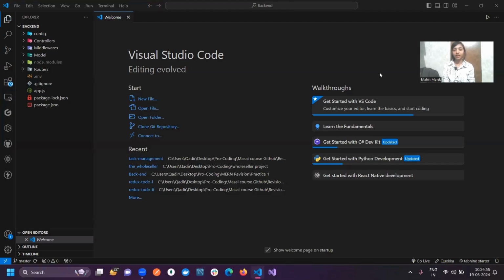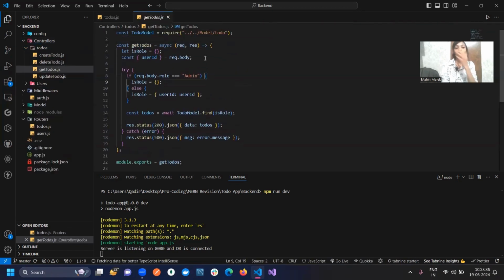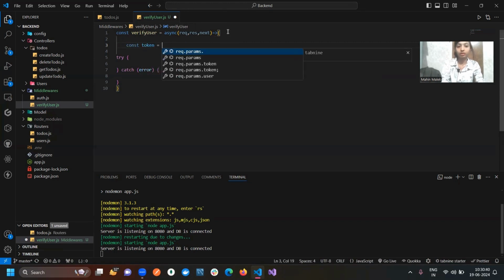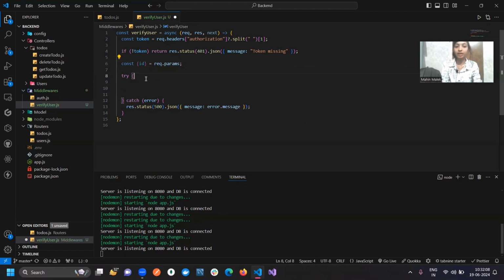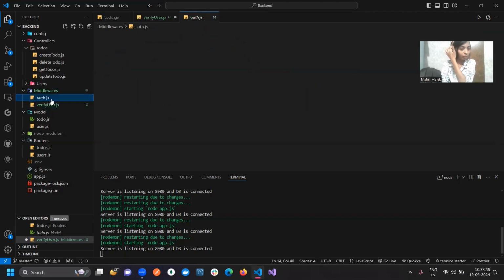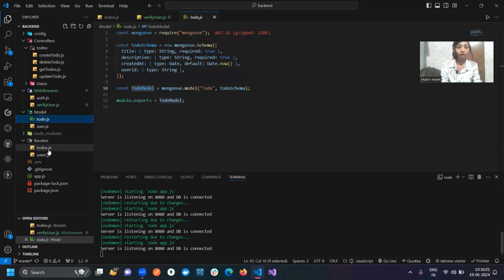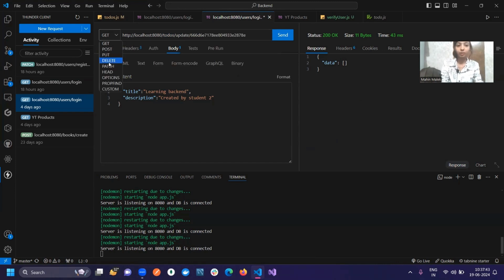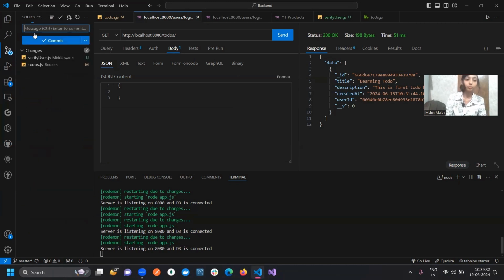Verify User Middleware | MERN Todo App | Backend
Welcome back to the Todo MERN App series! In this video, we're focusing on implementing a Verify User Middleware to ensure that only the creator of a todo can update it. This important feature enhances the security and integrity of our application.

🔍 What you'll learn:

Setting up Verify User Middleware in NodeJS
Ensuring only the creator can update their todos
Best practices for middleware implementation in a MERN application
Join me as we continue to build and secure our Todo app.